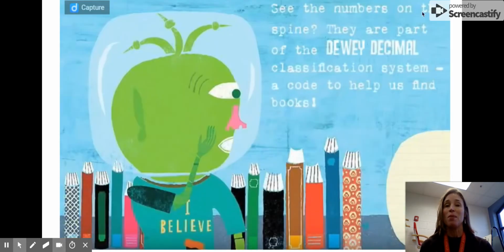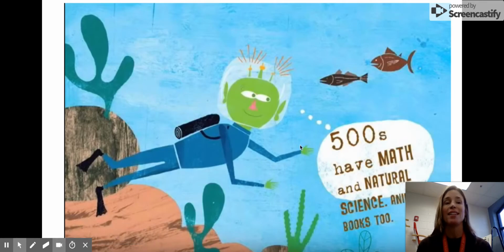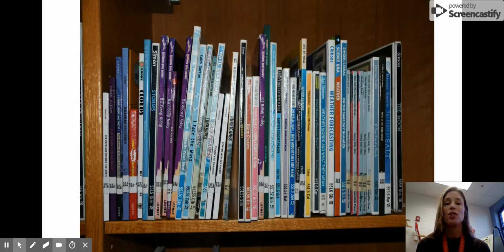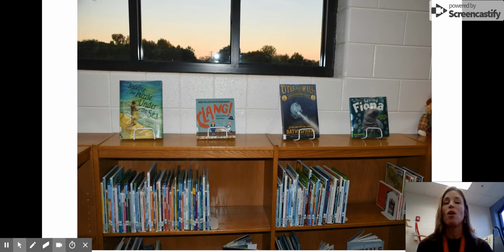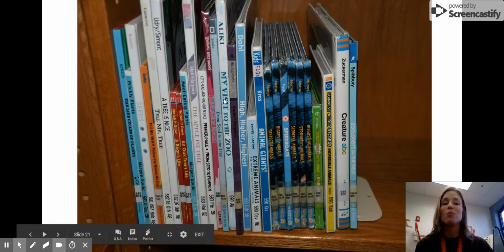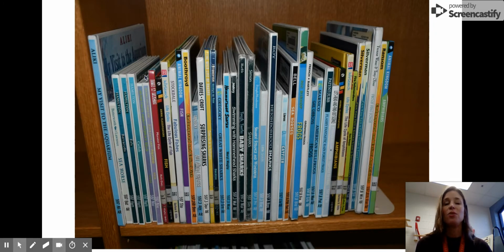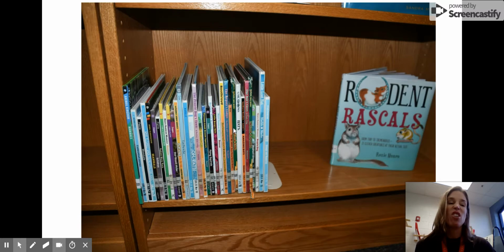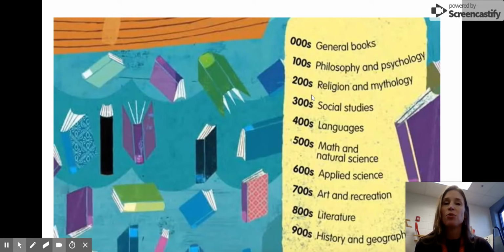500s - Google Slides